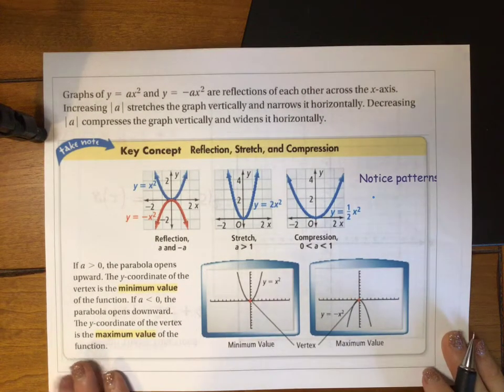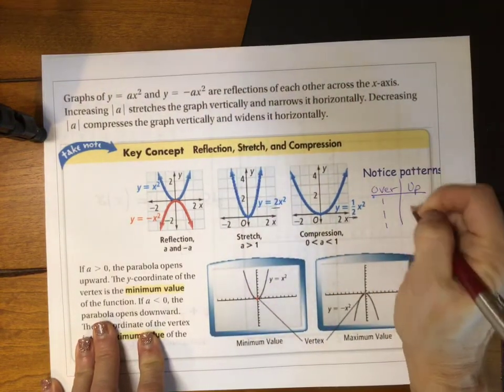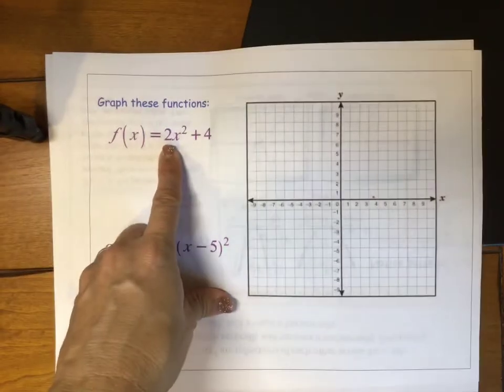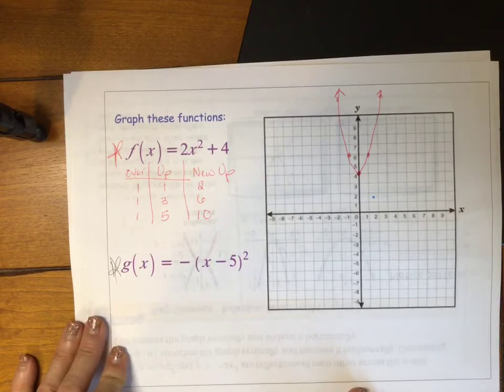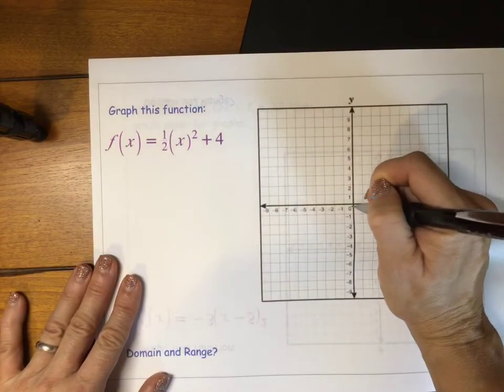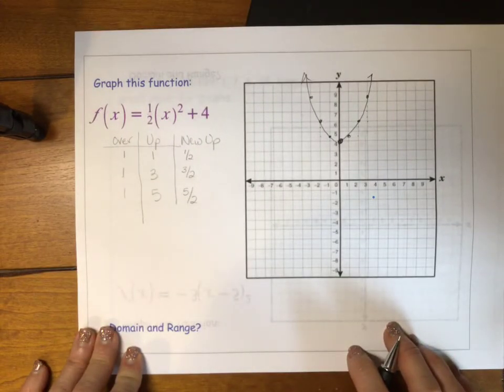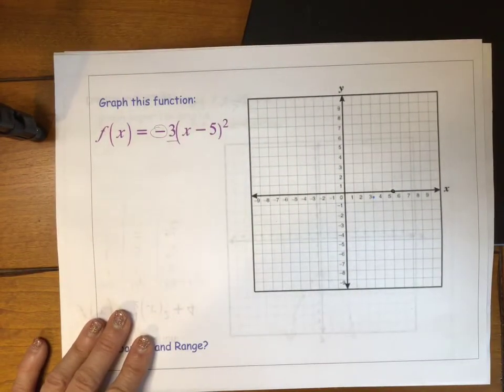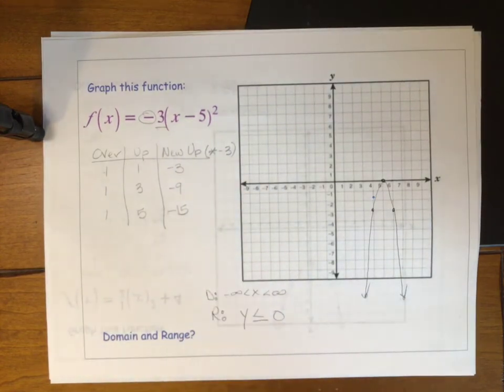Wednesday Nov 4 2020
Graphing quadratics with stretch, compression, or reflection.